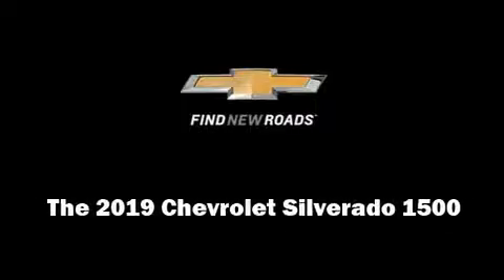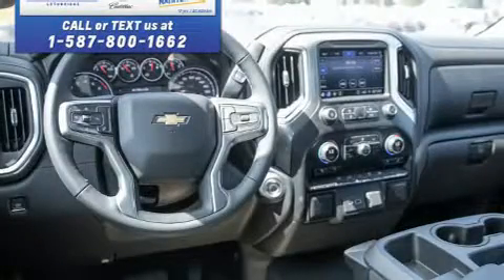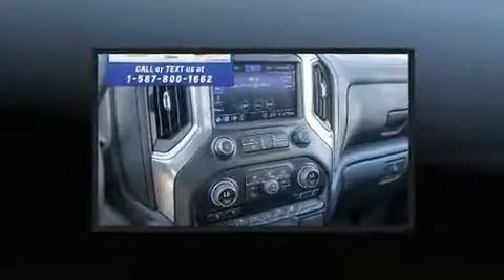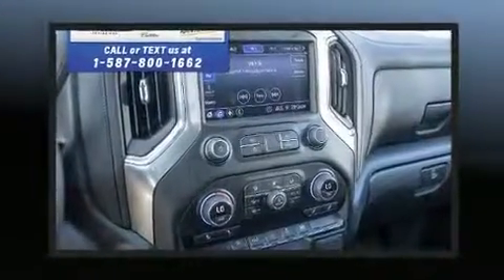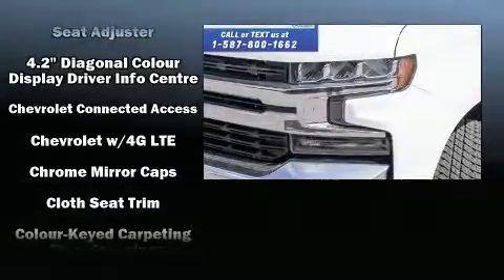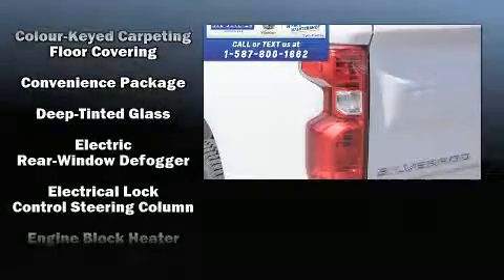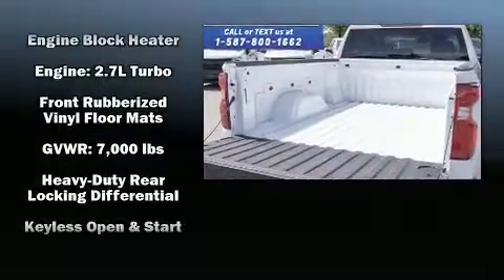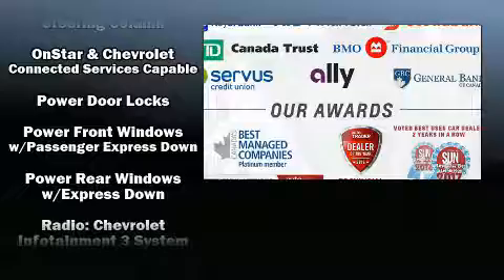2019 Chevrolet Silverado 1500 in Lethbridge, AB T1K 7K7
Murray Chevrolet Cadillac Lethbridge
2815 26th Ave South

Discerning drivers will appreciate the 2019 Chevrolet Silverado 1500. This 4 door, 6 passenger truck is ready to drive off the showroom floor! Chevrolet prioritized comfort and style by including: delay-off headlights, front and rear reading lights, a rear step bumper, power door mirrors and heated door mirrors, cruise control, a trailer hitch, and air conditioning. Chevrolet ensures the safety and security of its passengers with equipment such as: head curtain airbags, front side impact airbags, traction control, brake assist, ignition disabling, and 4 wheel disc brakes with ABS. Various mechanical systems are monitored by electronic stability control, keeping you on your intended path. You will have a pleasant shopping experience that is fun, informative, and never high pressured. Stop by our dealership or give us a call for more information.